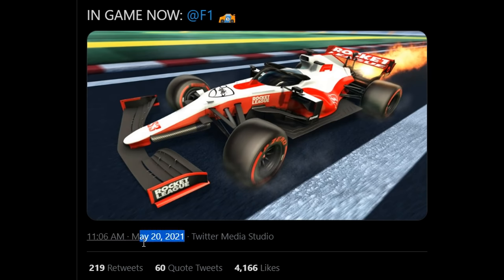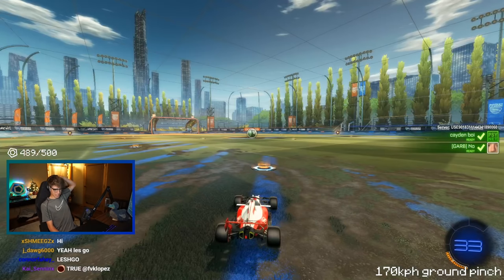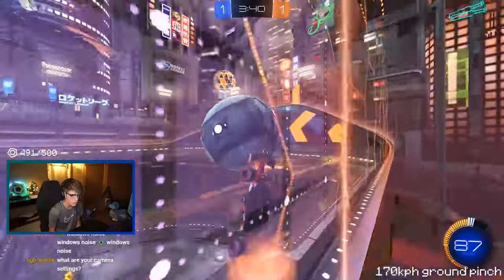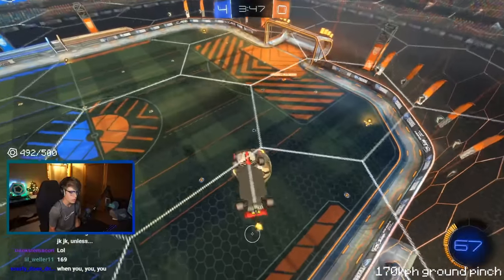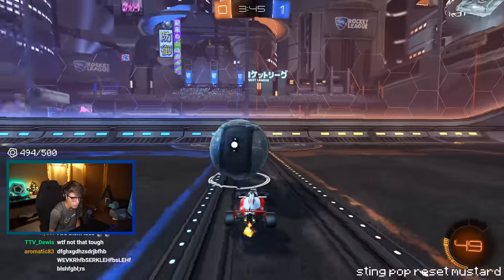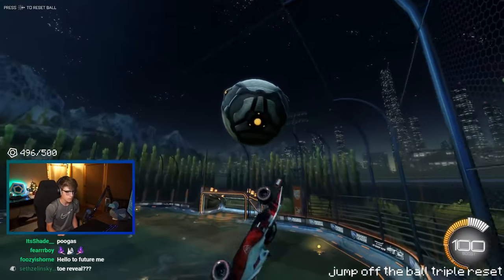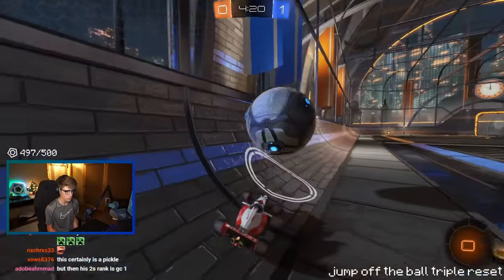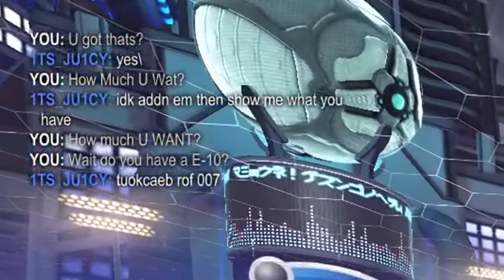the fastest car in rocket league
Freestyling with the Formula 1 (fast) in rocket league.

Ending song: High Caliber - Drinks On Me & Event Horizon

-FAQ's-
I play Rocket League on PC
I use a Scuf PS4 Controller
I am 18 yrs old
I edit with Sony Vegas 16

Rocket League Camera Settings (I change them a lot)
110
270
100
-4
0.60
4.20
1.0

Rocket League Sensitivity:
Aerial 1.85, Steering 1.00
Deadzone: 0.20, 0.20

Rocket league controls are default except for air roll and powerslide
Air Roll: L1/LB
Powerslide: L1/LB
Tornado (air roll left) : L3
Scoreboard: any dpad button

I started playing Rocket League about a month after it came out in August 2015. Eventually I discovered then-called JHZER's videos and got super into learning how to freestyle. After a while I joined my first team called Hexicon as a freestyler in around July 2016 and later Pulse in September 2016. My rocket league style has changed a bunch over time, nowadays I really enjoy playing mutators along with freestyling with my friends. I'm not huge into competitive but I find that fun as well. Rocket League is a cool game.

0:00 - a
0:10 - b
0:30 - c
1:00 - d
1:40 - e
2:10 - f
3:00 - g
3:10 - h
3:20 - j (llol)
5:00 - k
5:20 - l
5:40 - m
5:57 - n
6:20 - o
7:00 - p
8:30 - q
9:00 - r
10:00 - s
10:10 - t
10:20 - u
11:00 - v
11:50 - w
12:50 - x
14:00 - y
15:20 - z
16:00 - 1
16:40 - 2
17:20 - 3
17:30 - 4
17:34 - 5
17:36 - 6